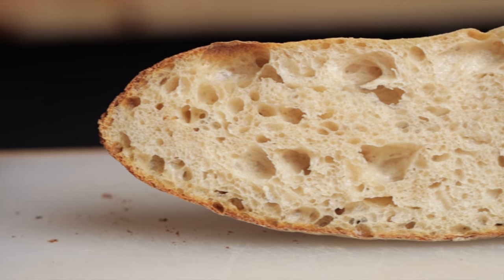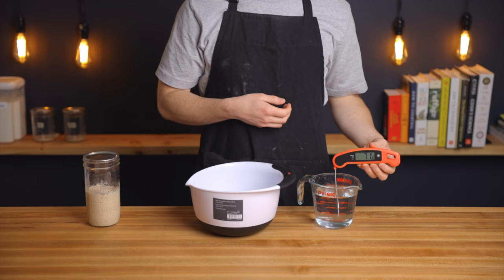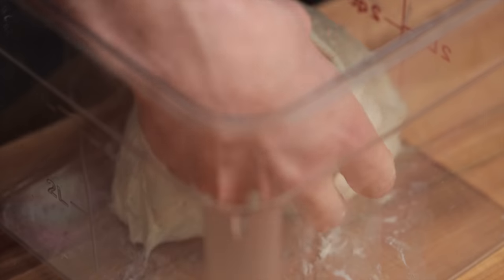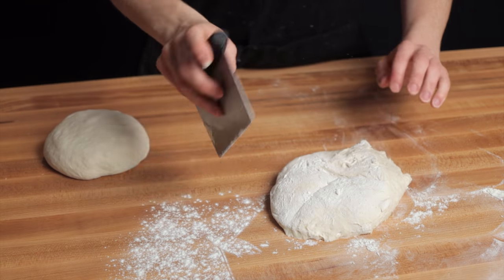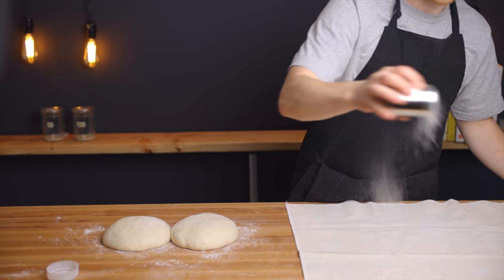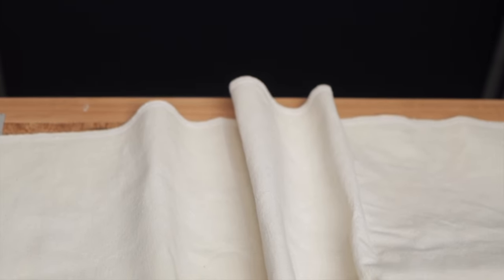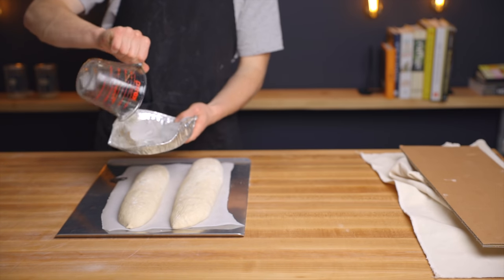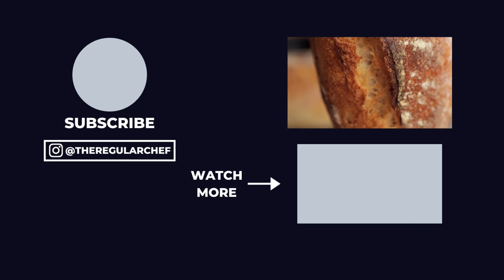HOW TO MAKE SOURDOUGH BAGUETTES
In this video, I show you how to make sourdough baguettes.  They have a light, airy crumb, and perfectly crispy crust, making them a must-try recipe!

Challenger Bread Pan (Upgraded Version of Lodge Combo Cooker, Perfect for Smaller Baguettes)
Lodge Combo Cooker

ALL OF MY COOKING EQUIPMENT

RECOMMENDED BOOKS